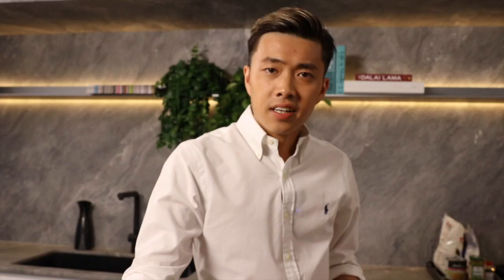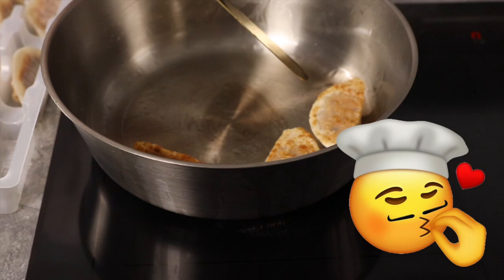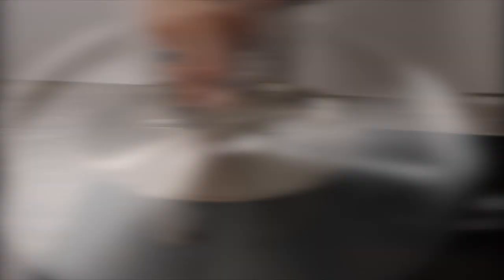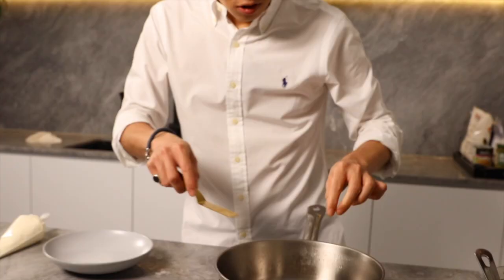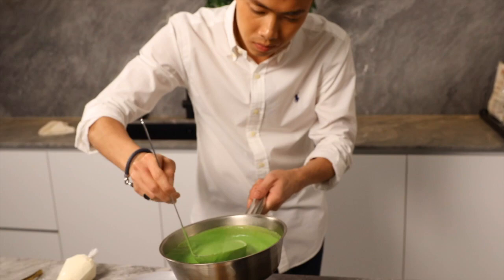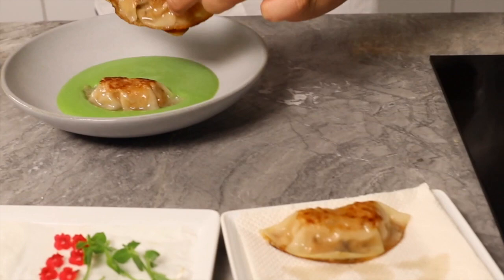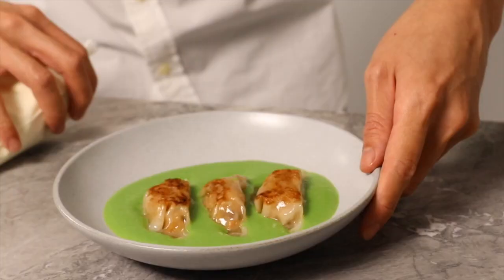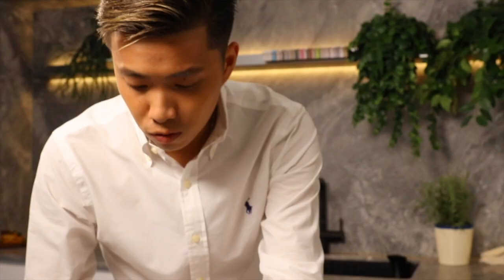5 Min Vegan with Chef Mathew Bocuse d'Or finalist - Green Bean Gyoza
27 year old Mathew Leong is the youngest candidate to have represented Singapore at last year’s Bocuse d’Or in Lyon, better known as the Olympics of the culinary world. Starting out at 16 in Singapore at the Tippling Club, Fisk and Open Farm Community, Mathew left for Norway to become chef de partie at two-Michelin-star restaurant Renaa then Michelin Plate restaurant À L’aise in Oslo, quickly rising to head chef in just over two years. After a short holiday back in Singapore, Mathew has now returned to Oslo to head six restaurants and dreams of earning his stripes or rather, Michelin stars as well as returning to Bocuse d’or 2023 to, in his words, “win, of course. You don’t go to Bocuse d’or, with a team of people, having trained with a specially constructed kitchen for two years, campaigned for millions of dollars to bring your entire team to Lyon, to lose.” Although his style of cooking is typically Nordic with Asian influences, he has partnered with plant-based food company Arlene® to create inspiration for chefs with meatless, ready-made meals.